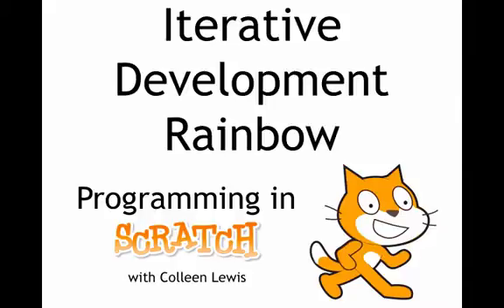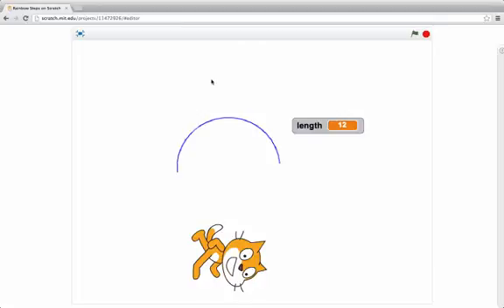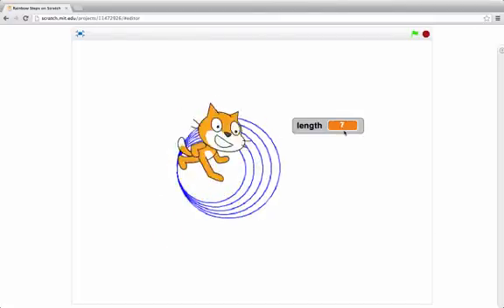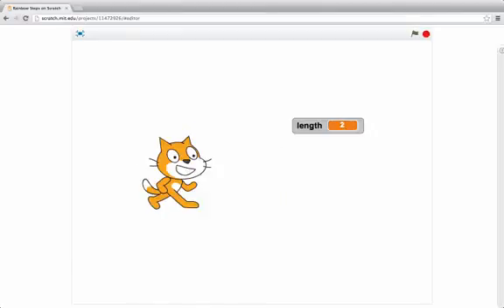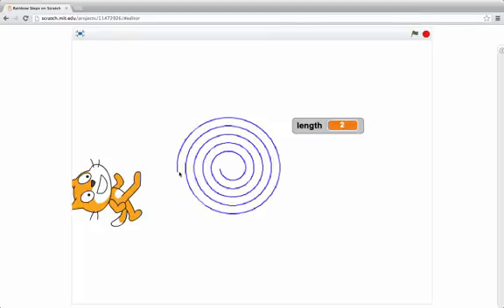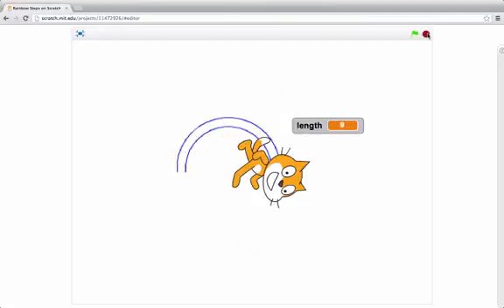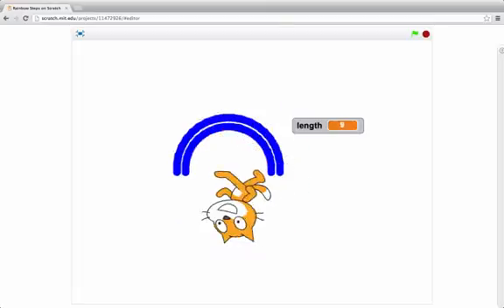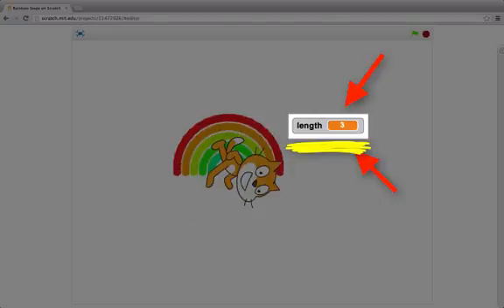Iterative Development Rainbow: Programming in Scratch 2.0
Look at how we can use iterative development to draw a rainbow